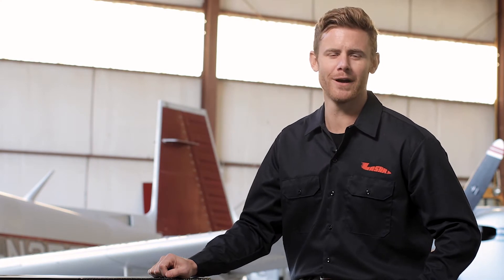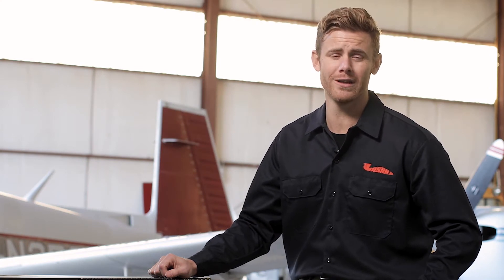Mooney Flight Controls - The LASAR Weekly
Check out our video on the components of your Mooney's Flight Controls below!

With over 40 years of experience as Mooney specialists, we are excited to share some of our knowledge with you.

For more information regarding the parts and service of your Mooney's Flight Controls, or give us a call at

The LASAR Team